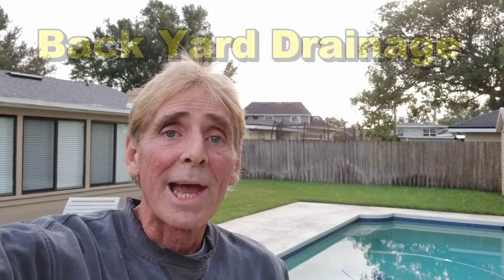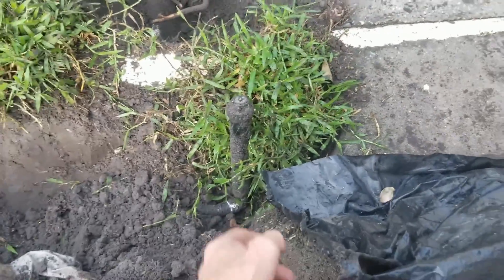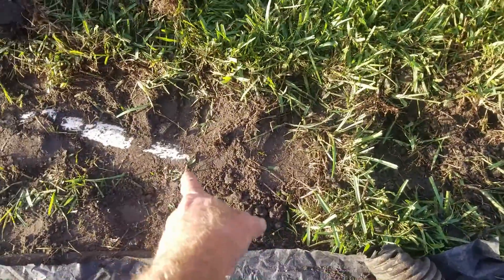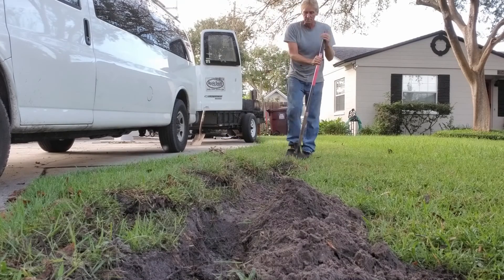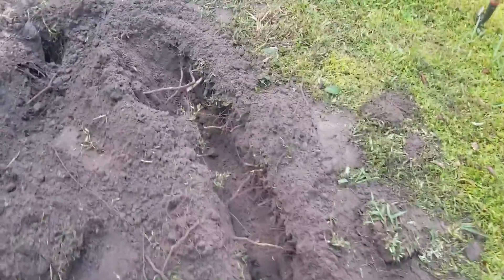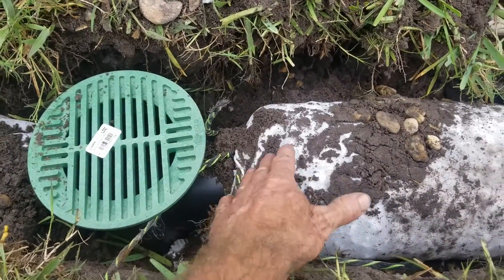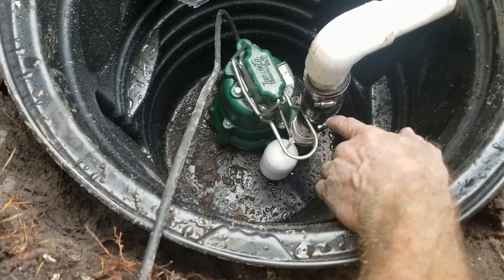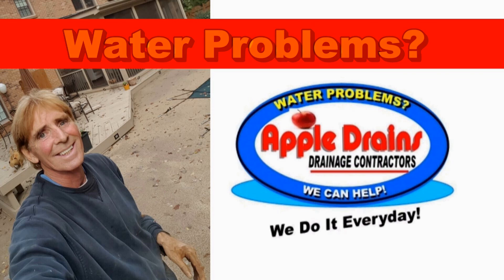Backyard Drainage French Drain with Sump Pump Discharge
French Drain Collects Subsurface Water,  Catch Basins Collect Surface Water. The discharge here is a Sump Pump with lifts the water up and sends it out to the street, Great project for DIY. Save a few thousand.

Apple Drains
Drainage Contractors